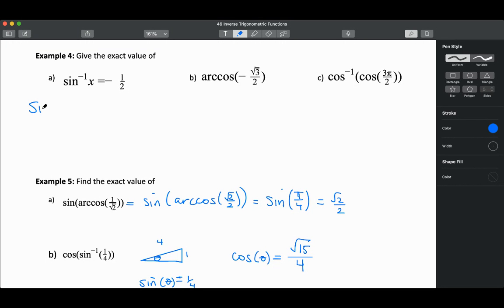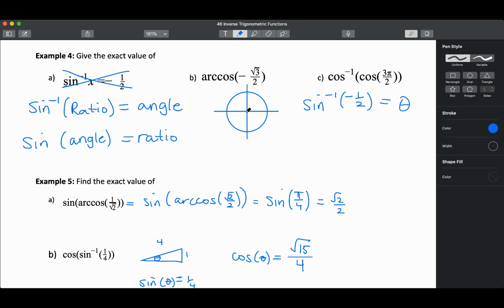AdvPre Lesson 46 Ex4a Typo Explanation